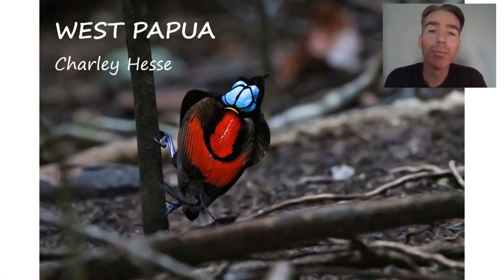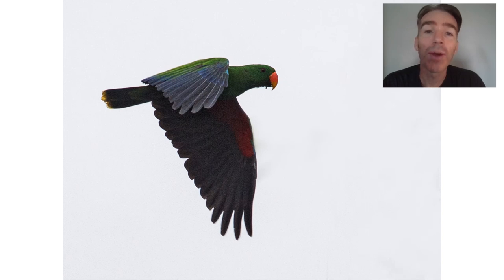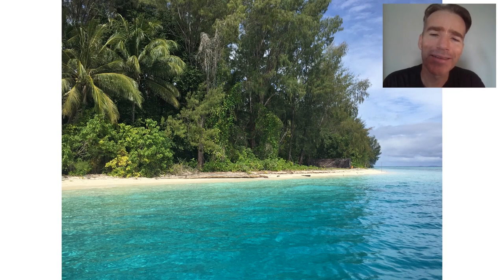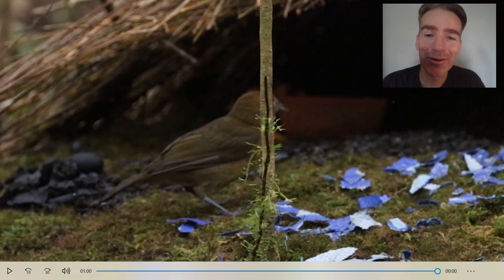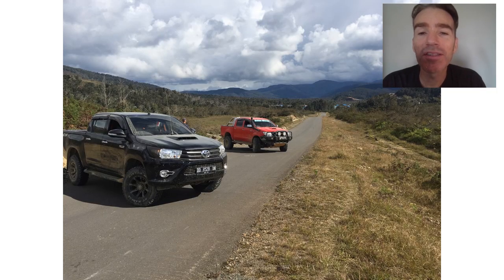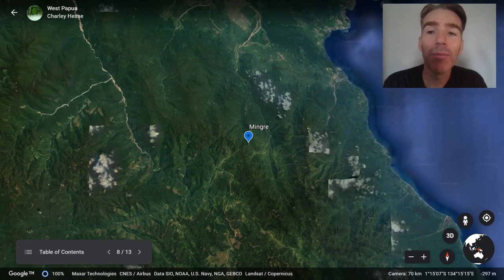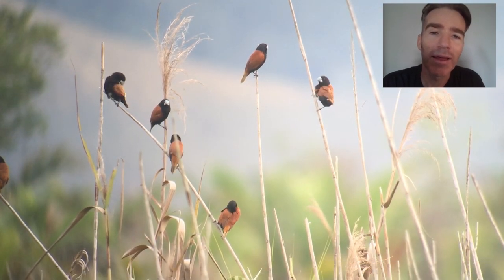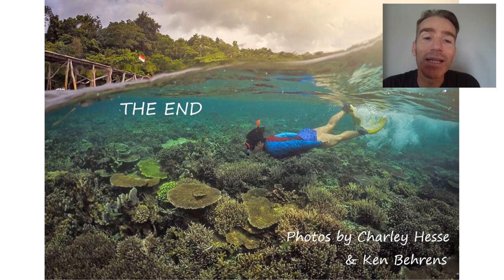A Virtual Bird Tour of West Papua